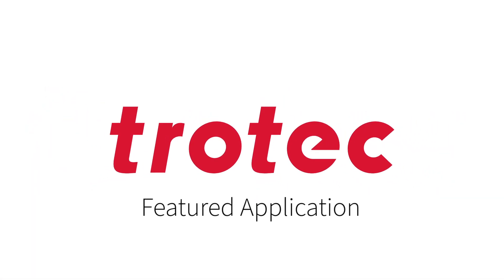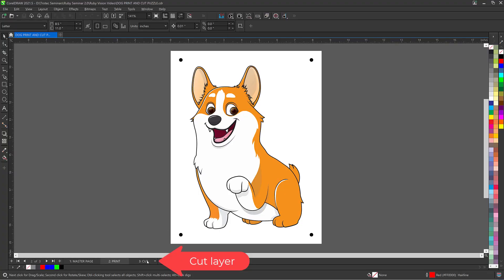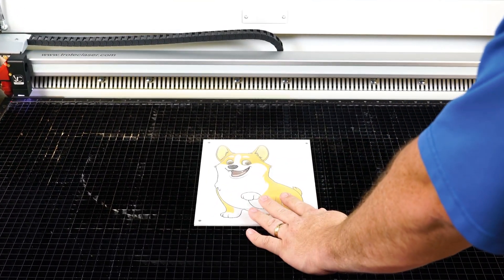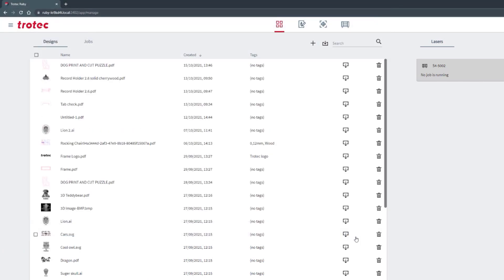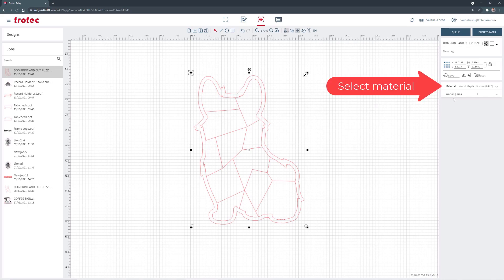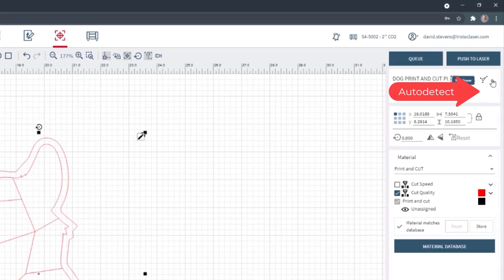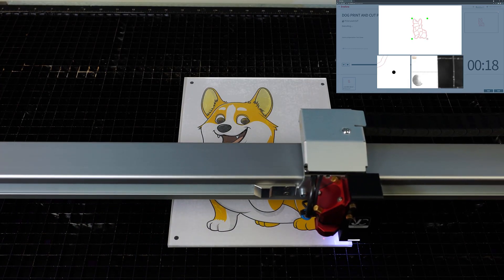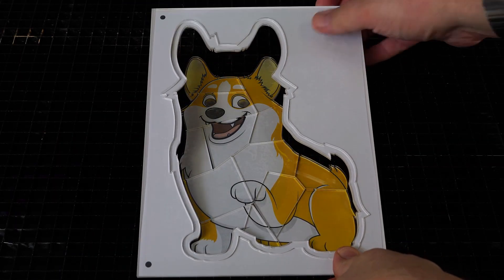Trotec Featured Laser App: Print and Cut Acrylic Puzzle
Today's featured application is a Print and Cut acrylic puzzle that we made using our Vision camera system and Ruby software.

Be the first to get updates!